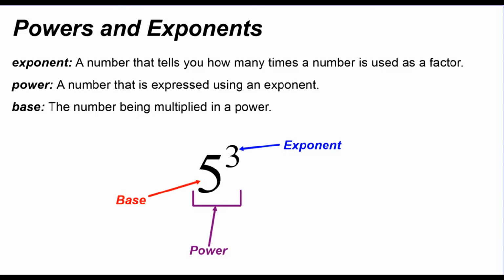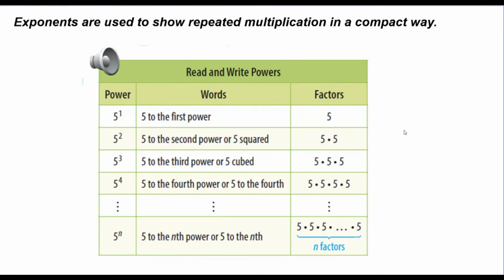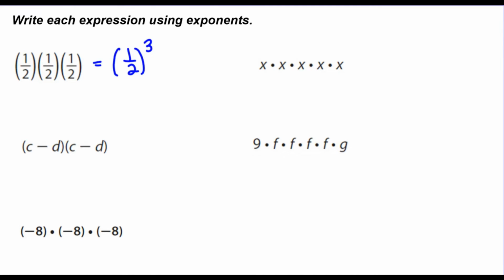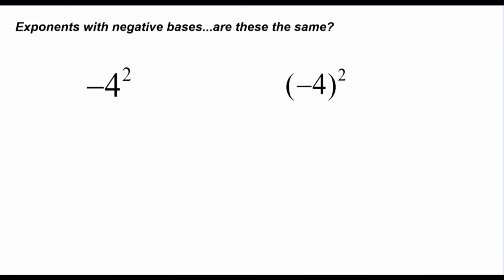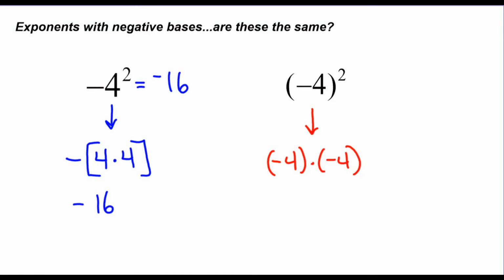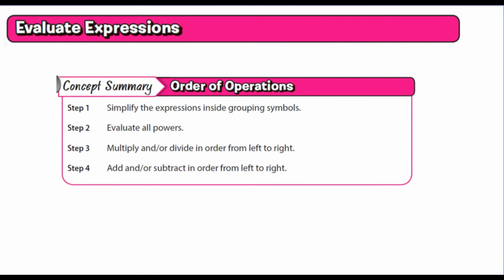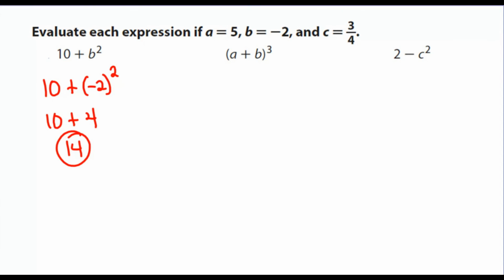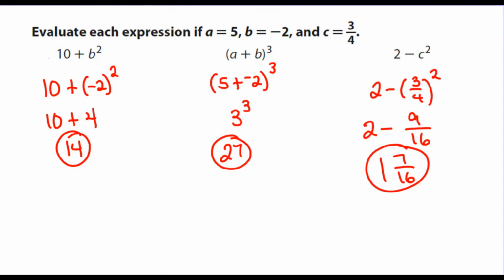4-1 Powers and Exponents